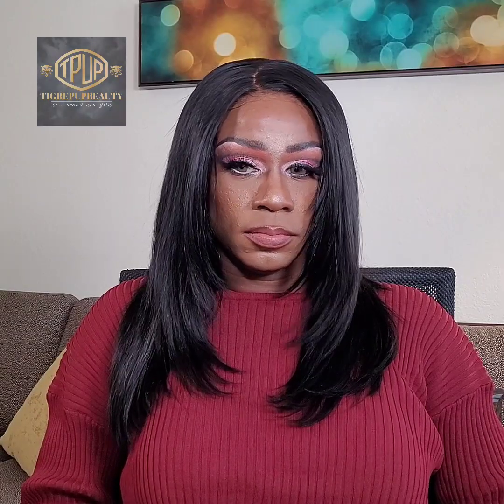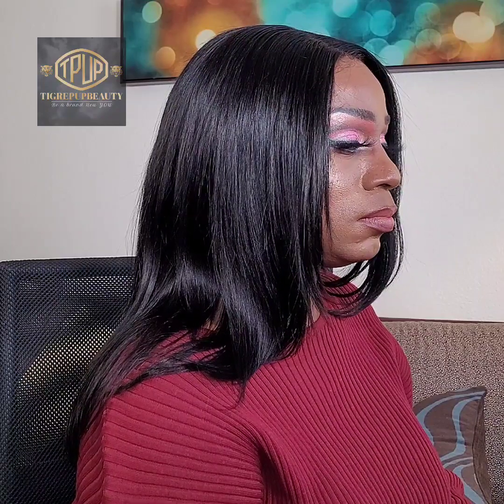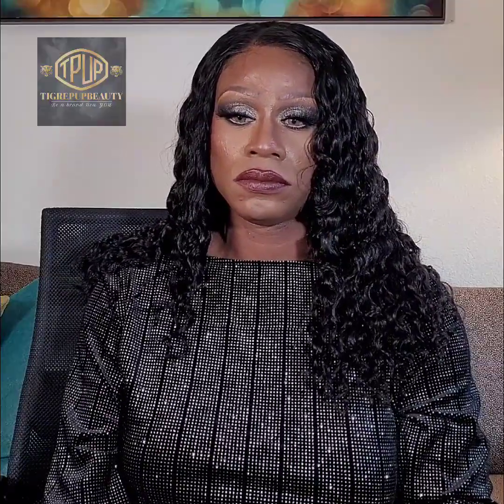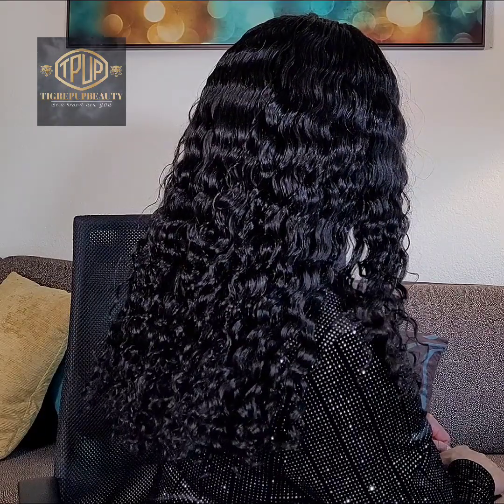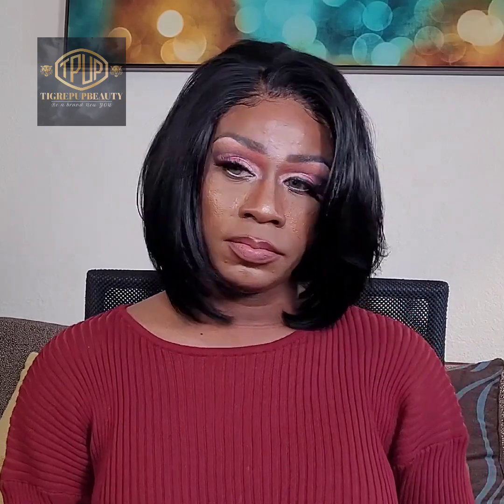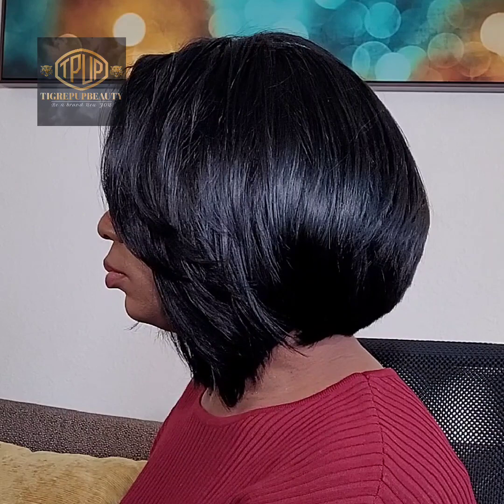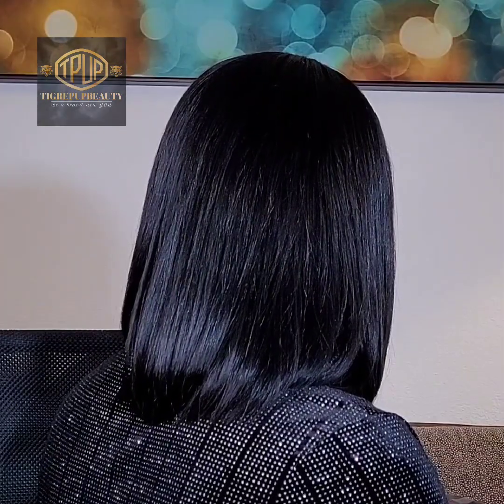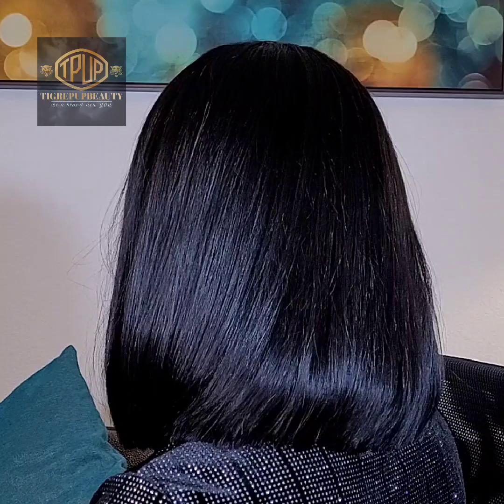Available Wig Styles 2023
Hello and Welcome to the TIGREPUP beauty channel.

In this video I am showing you the various styles that will become available for purchase on my website.

Tell me which style do YOU prefer in the COMMENT section down below.